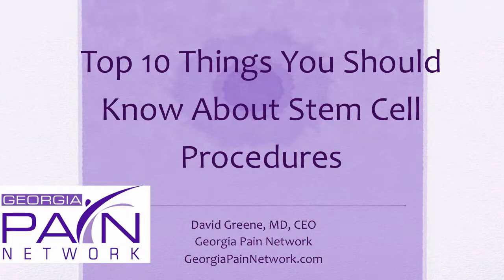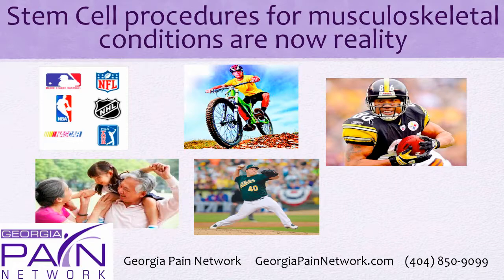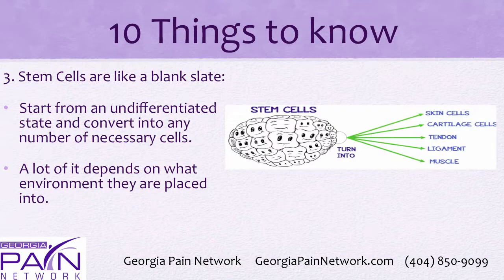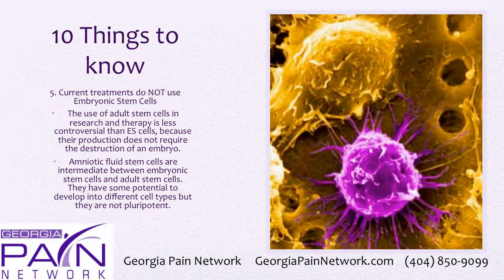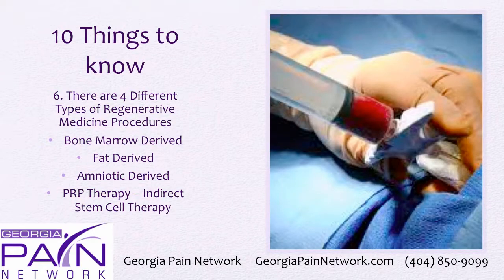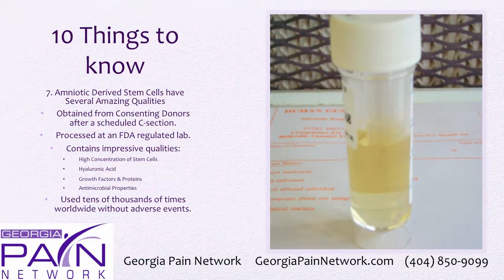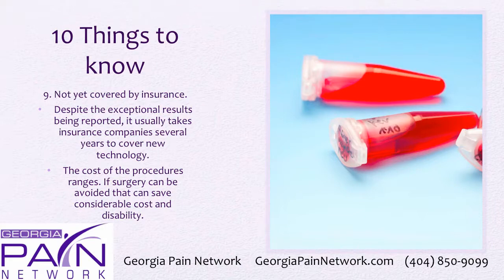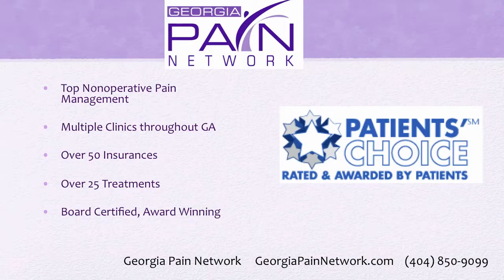Stem Cell Therapy at Top Georgia Pain Management Clinics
Stem cell therapy for arthritis, ligament or soft tissue injury is now a reality, with many professional athletes turning to them for treatment. Small studies are showing stem cell therapy to have tremendous benefit for helping achieve pain relief and avoid surgery.

The top Georgia pain management doctors offer stem cell therapy in Atlanta, Winder, Rome, Athens, Stockbridge, Marietta, Hiram, Lavonia, Dalton, Dublin, Douglasville and surrounding areas.